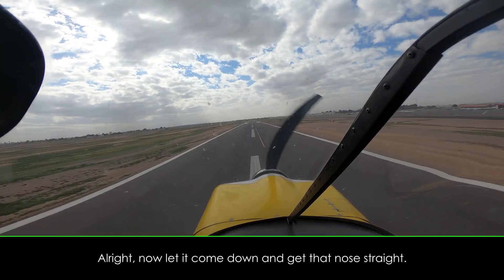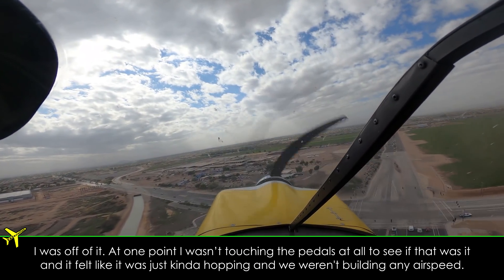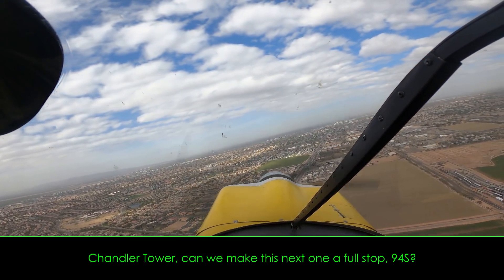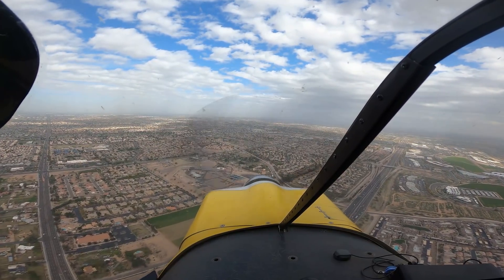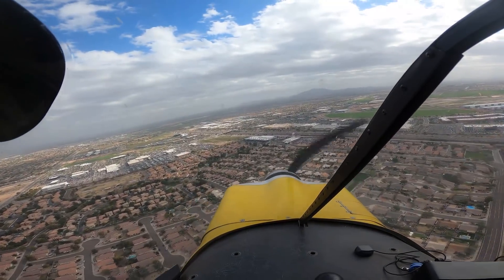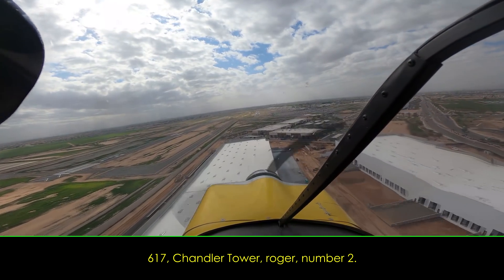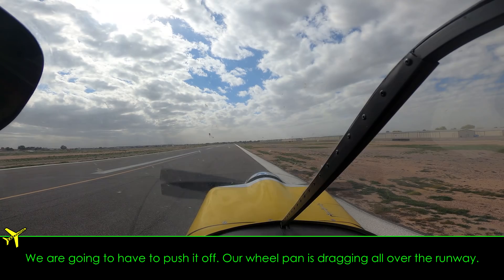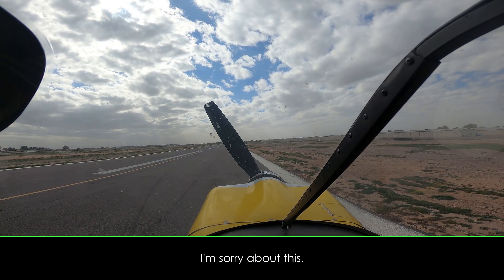American Decathlon has FLAT TIRE ON LANDING | Onboard Footage Included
Thanks to Josh M. L. who shared his experience with VASAviation!!

If you're a pilot and want to share your experiences, don't hesitate and send an email! All credit will be for you :)